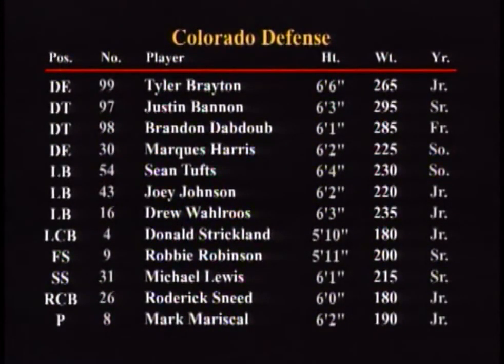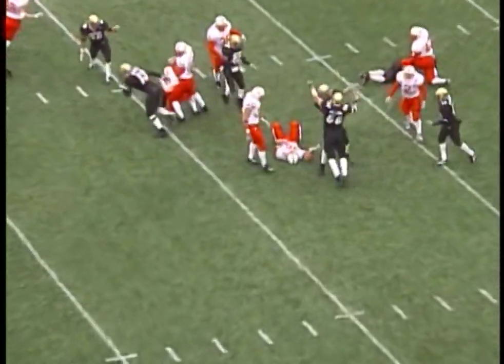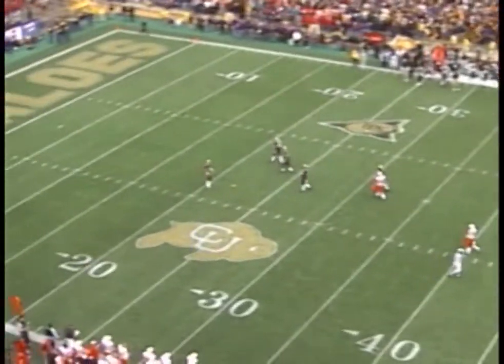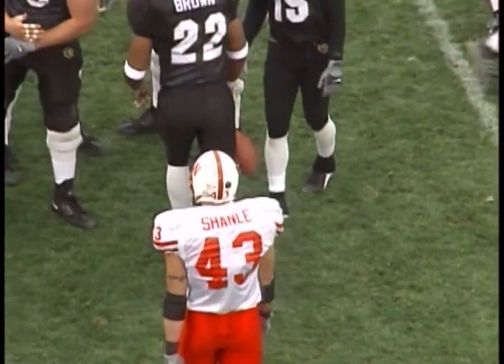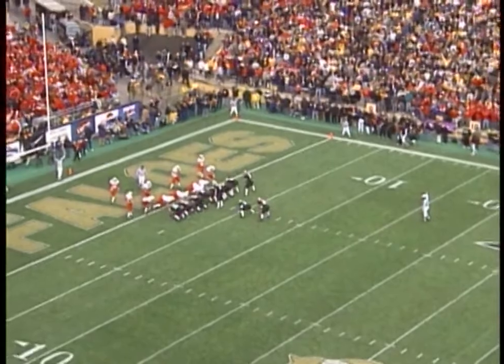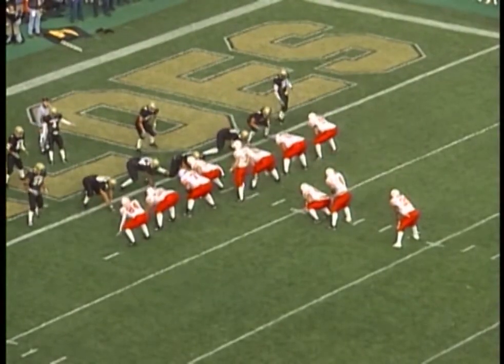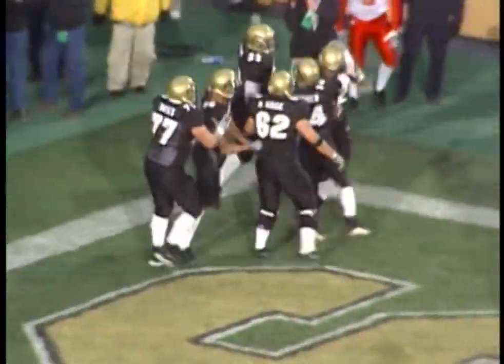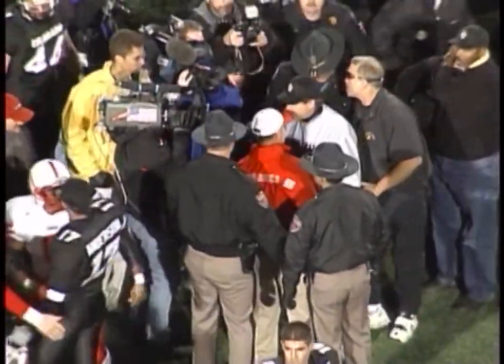62-36 highlights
NU radio call